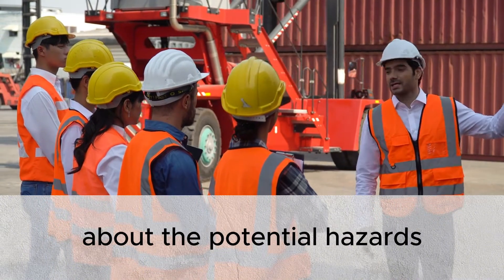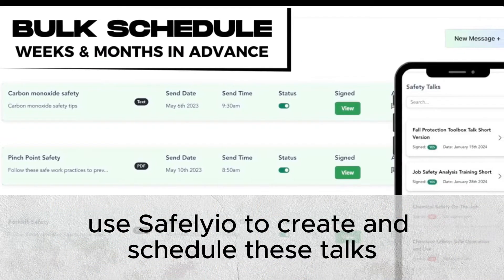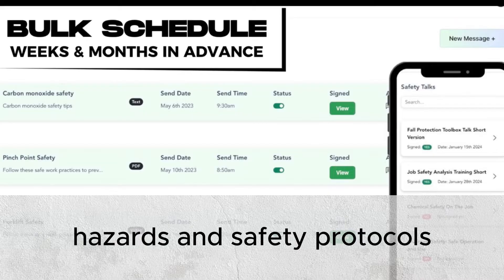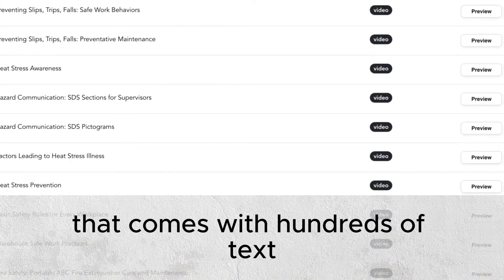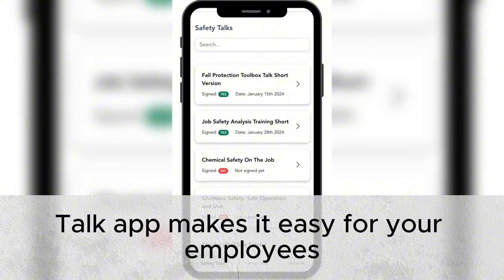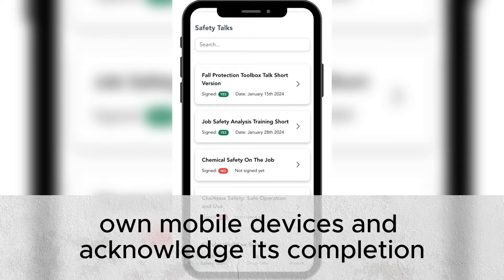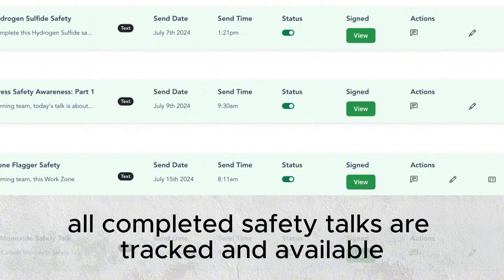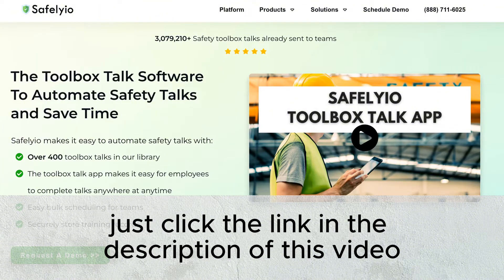OSHA Hazard Identification And Risk Assessment In 6 Minutes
Hazard identification and risk assessment are essential for creating a safer workplace and protecting employees from preventable injuries and illnesses. This video dives deep into best practices for identifying potential risks, assessing their severity, and taking proactive steps to ensure safety. From recognizing hidden hazards to investigating near misses, it covers everything needed to implement an effective safety and health program that aligns with OSHA standards. Whether dealing with chemical exposures, emergency scenarios, or common slip-and-fall risks, this guide emphasizes practical strategies that can be applied in any workplace to prioritize health and safety. By addressing root causes and promoting continuous improvement, these methods help reduce accidents and foster a culture of safety for everyone.

Learn how to collect critical information about hazards, conduct thorough inspections, and investigate incidents to uncover their root causes. This video also explains how to identify risks in nonroutine situations and prioritize control measures to minimize harm. Perfect for safety managers, team leaders, and anyone responsible for workplace safety, these actionable insights can transform the way hazards are managed. Stay informed, stay prepared, and make your workplace safer today!